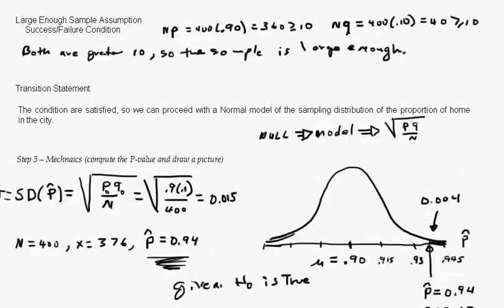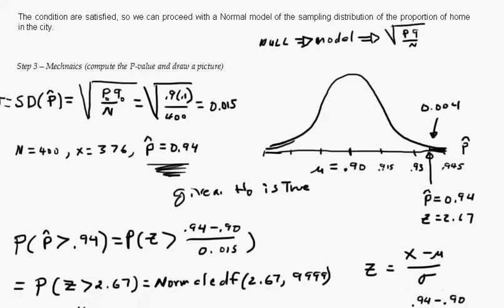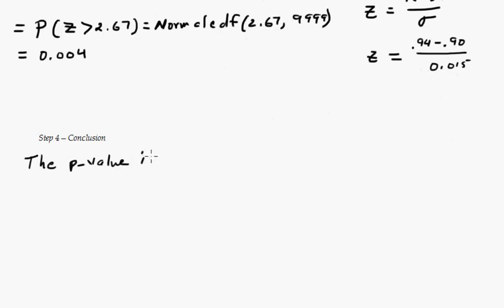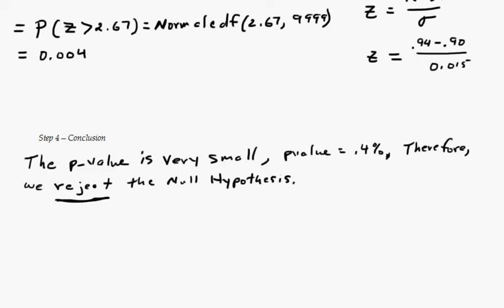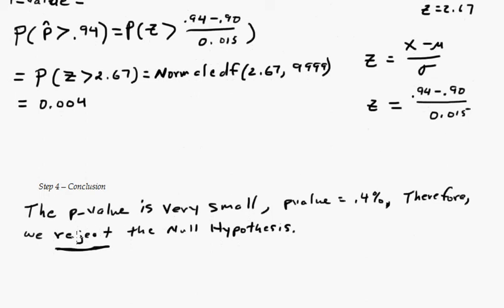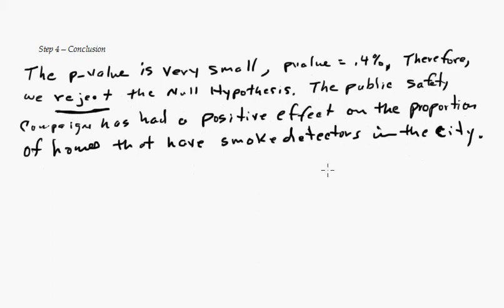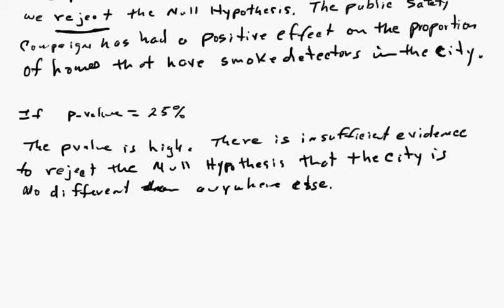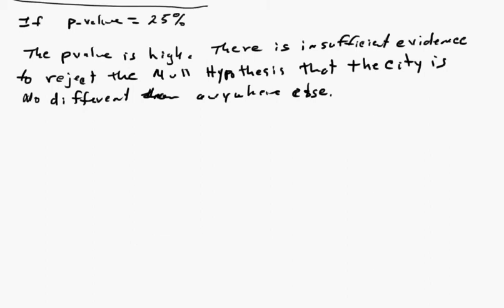Ch20 Class Example Writing the Conclusion